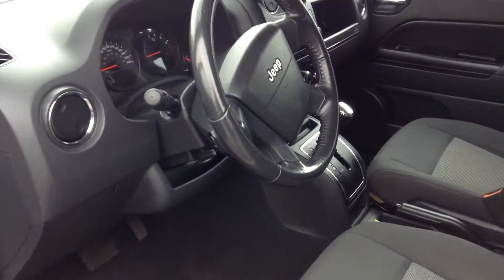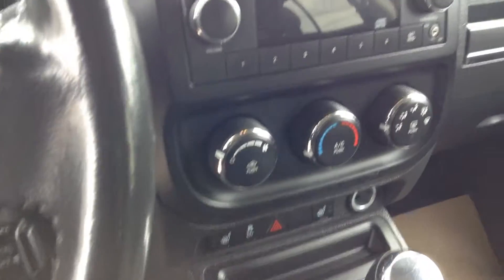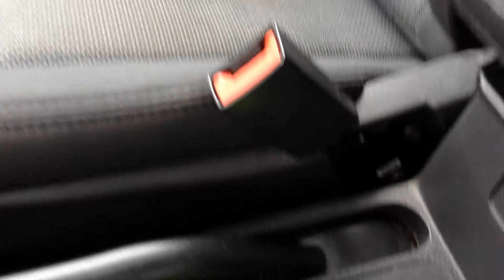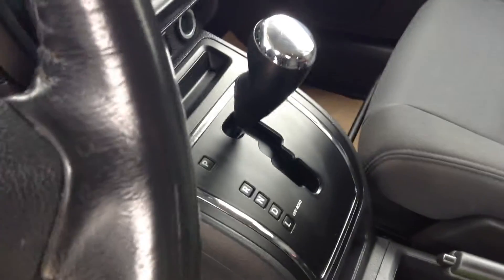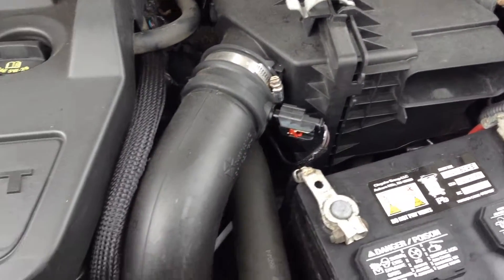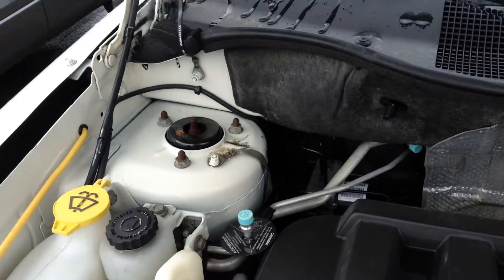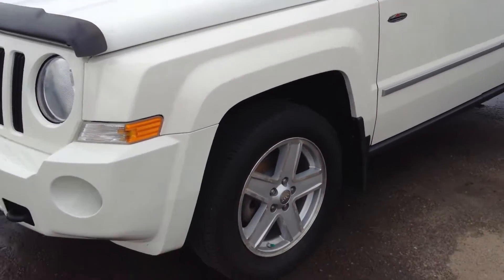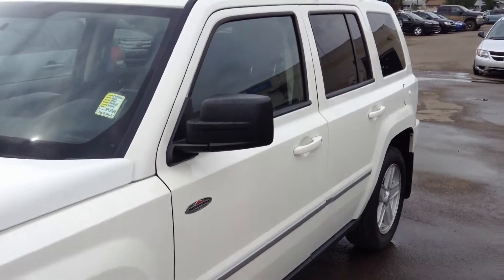2010 Jeep Patriot ll Edmonton Dodge Dealer